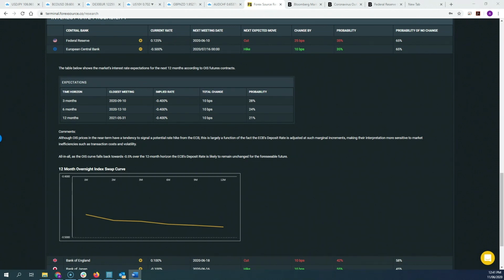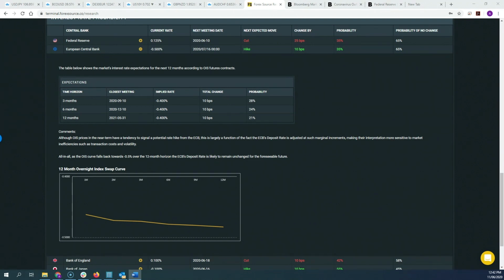How Interest Rates Effect Forex Currency Prices?